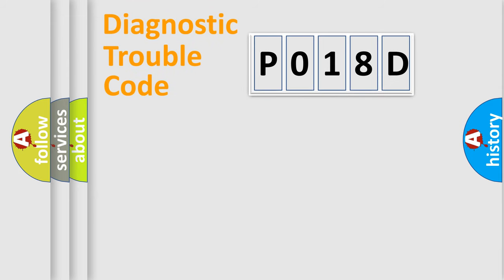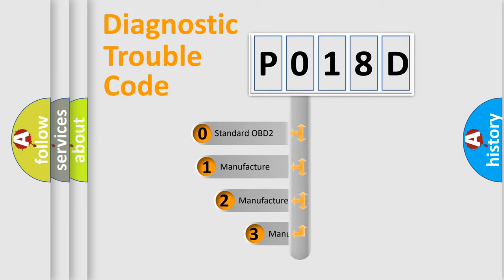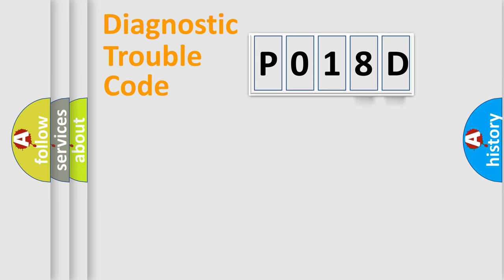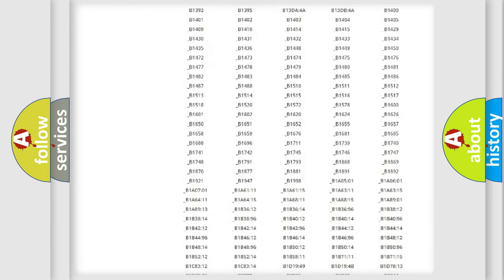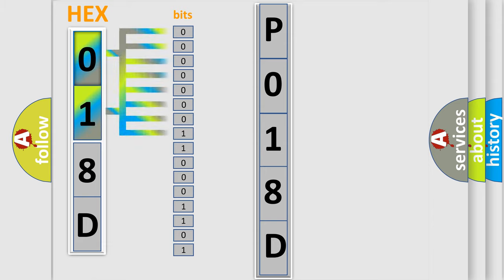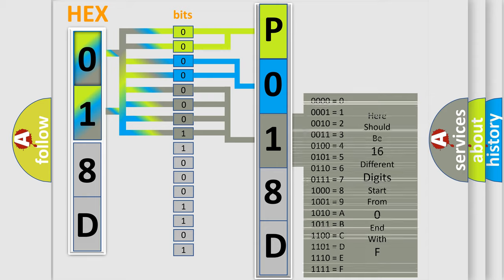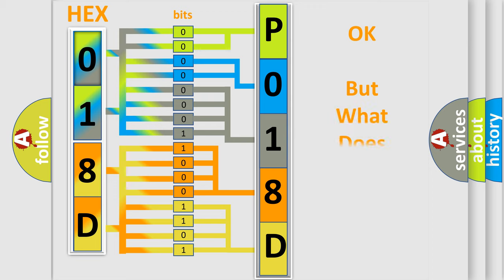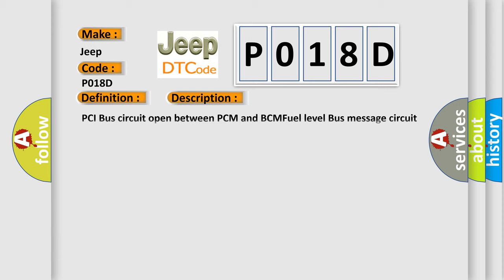DTC Jeep P018D Short Explanation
Contents:
0:21 Basic DTC analysis according to OBD2 protocol standard.
1:48 Insight into programming
2:58 A diagnostically understandable description of the Diagnostic Trouble Code
3:05 Basic error definition

Make
Jeep
Code
P018D
Definition
No Fuel Level Bus Message
Cause